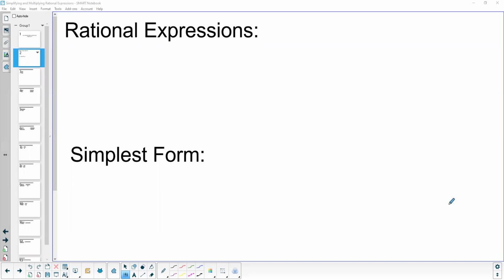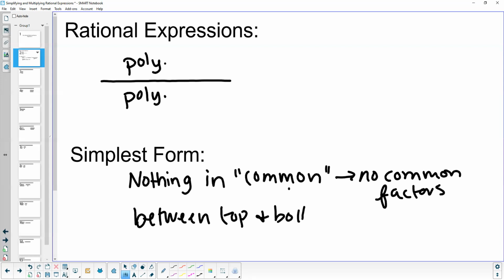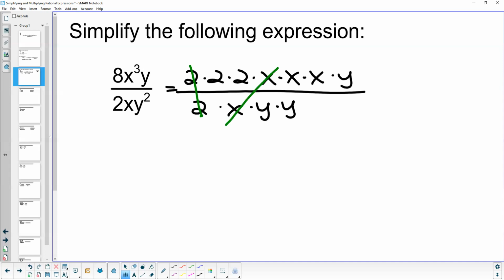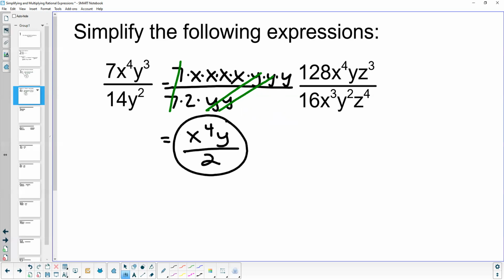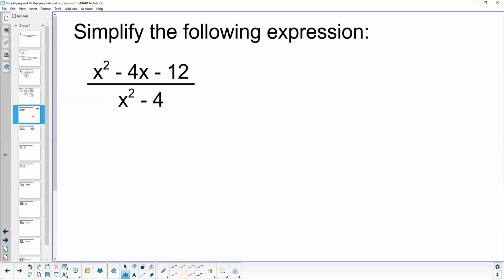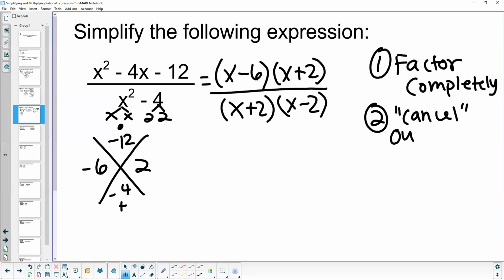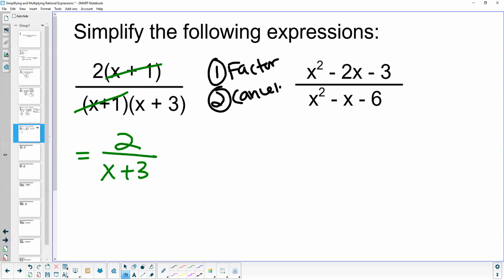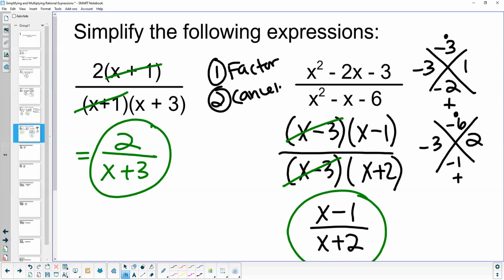Simplifying Rational Expressions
In this video we discuss how to simplify rational expressions with either a monomial over a monomial or larger polynomials. We discuss how we can use factoring to find what can "cancel" or simplify to one to create a more simplified expression. It also defines rational expressions.